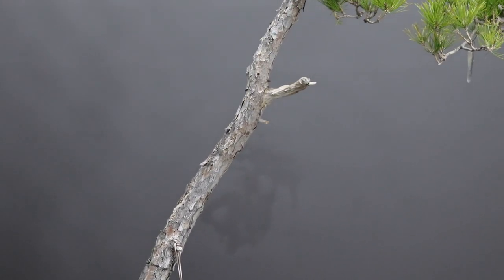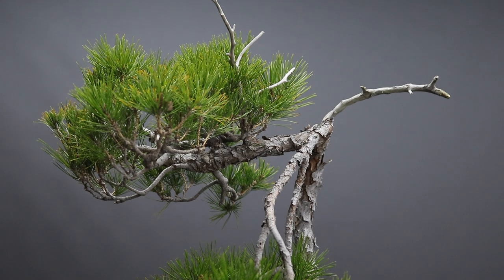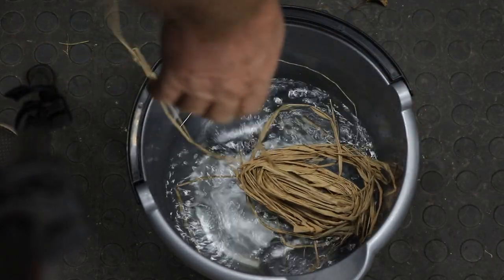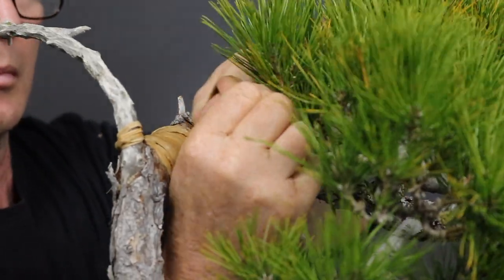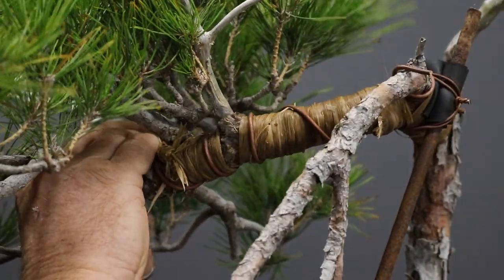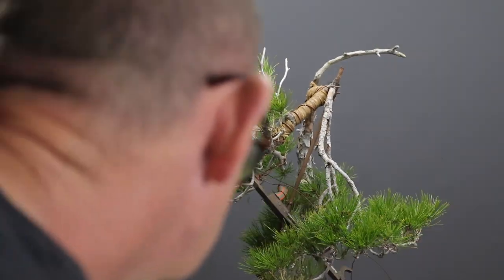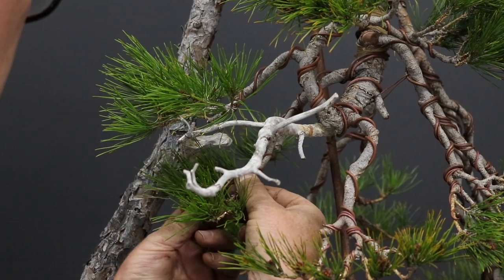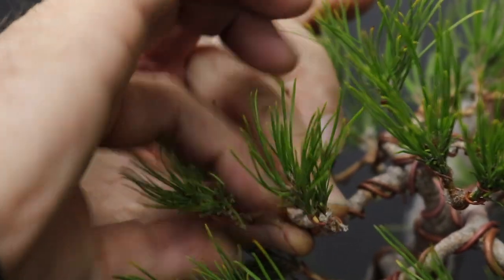Big bend on an imported Japanese red pine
In this video Terry Erasmus styles an imported Japanese red pine for the first time. The original apex which pointed directly at the viewer and was horizontally orientated was bent down by roughly 45 deg and a new apex was created.

Like my content and want me to keep on creating?